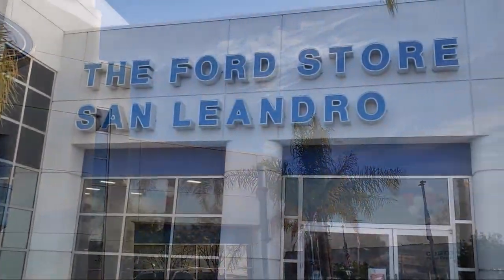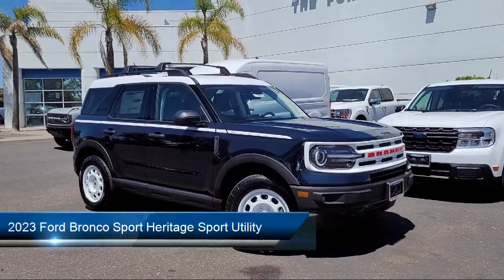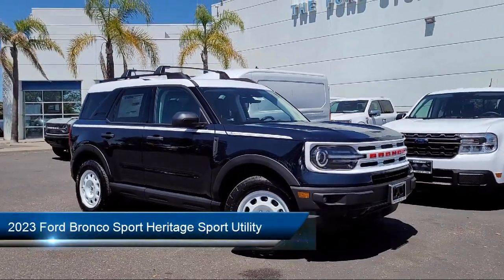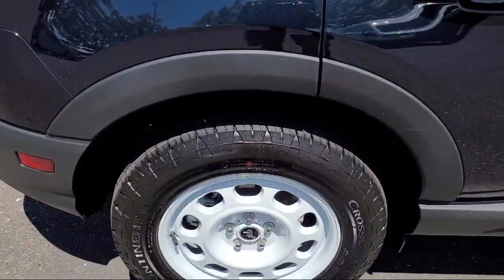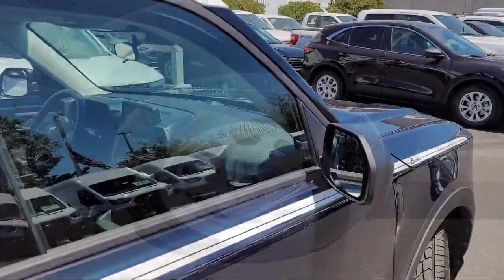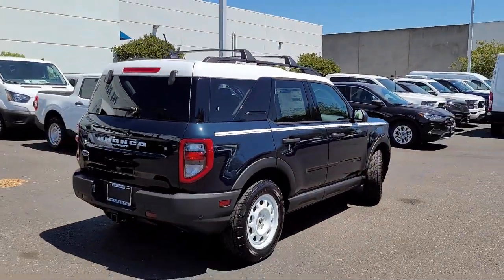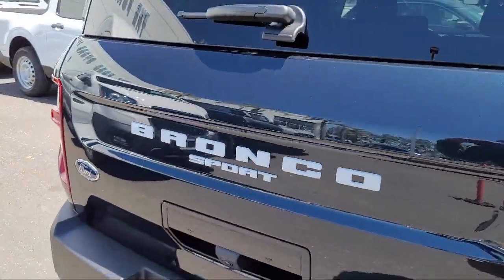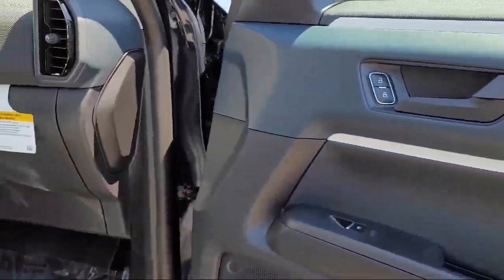2023 Ford Bronco Sport Heritage Sport Utility Oakland Alameda San Leandro San Lorenzo Hayward C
2023 Ford Bronco Sport Heritage Sport Utility Stock Number: Z00592 Vin:3FMCR9G69PRD96226.